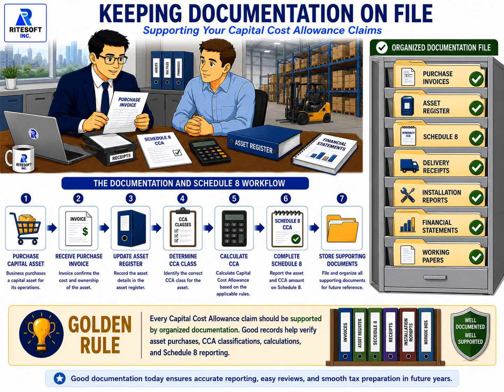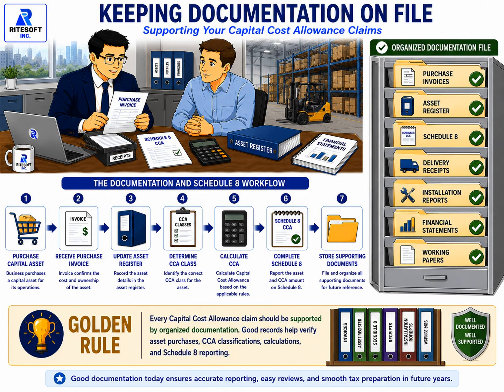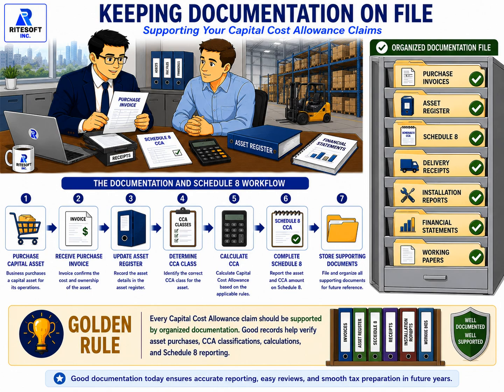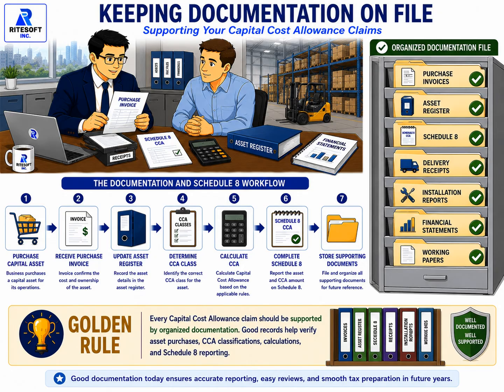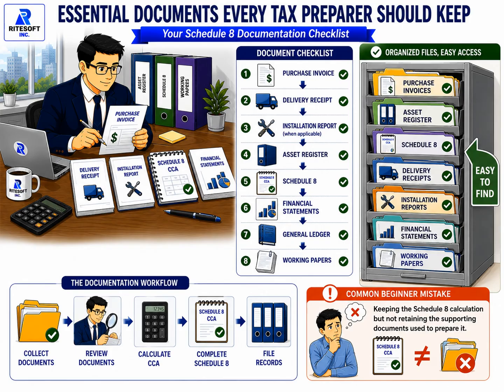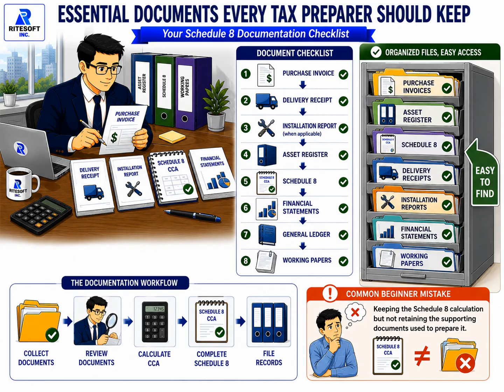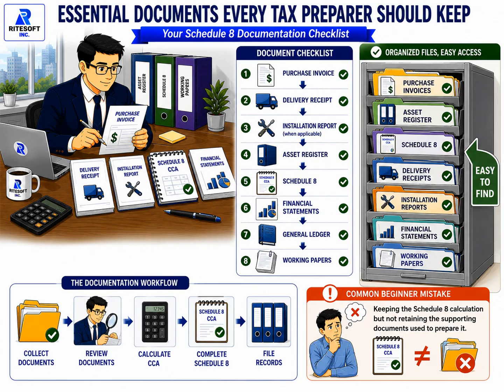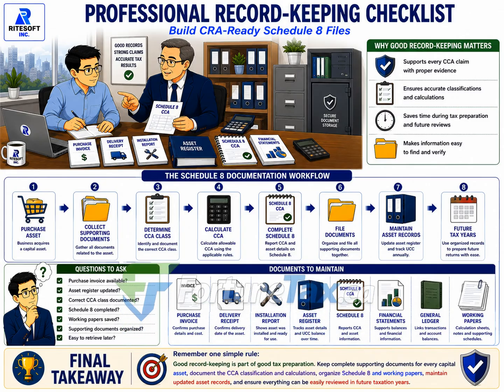28 - Schedule 8 Documentation: Essential Records to Support Your Corporate CCA Claims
Learn how to properly document your Capital Cost Allowance (CCA) claims for Canadian corporations, ensuring your Schedule 8 filings are audit-ready and fully supported. Keeping accurate, organized records is crucial for successful T2 tax return preparation and future audits by the CRA.

In this video, we'll break down best practices for capital asset documentation, explain which records you must keep with your Schedule 8, and show how good record-keeping streamlines your tax process year after year while supporting every deduction you claim.

Topics Covered:
1 - Why documentation is essential for Schedule 8 and CCA claims
2 - What documents to keep: purchase invoices, delivery receipts, installation reports, asset register, working papers, and more
3 - Workflow for collecting, reviewing, calculating, and filing CCA documentation
4 - Common mistakes to avoid in CCA record keeping
5 - Tips for maintaining organized records to simplify future T2 returns and CRA reviews